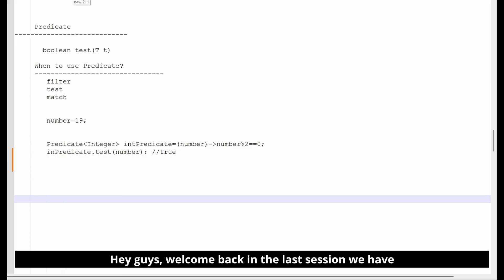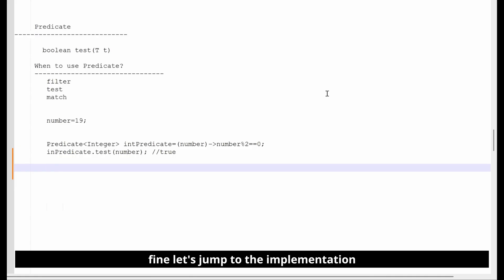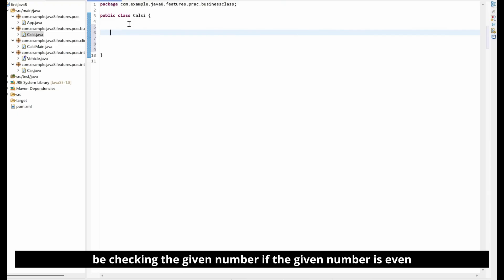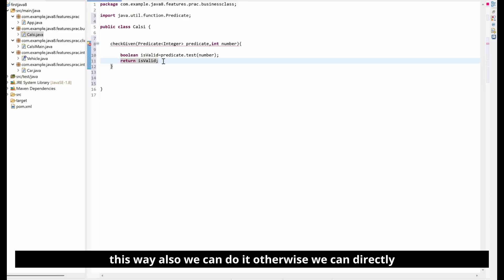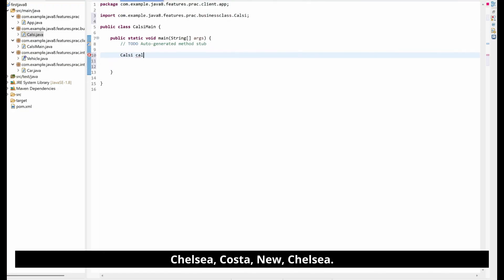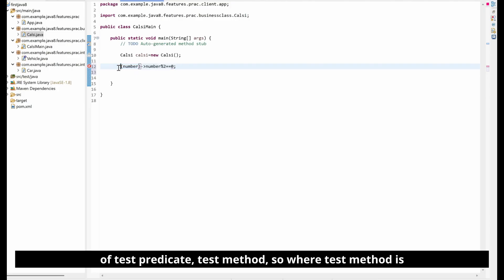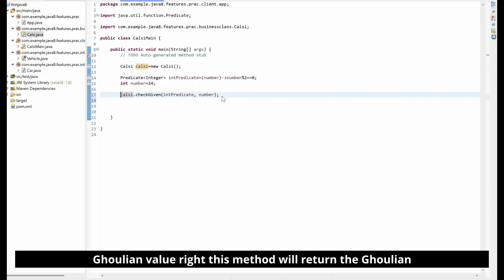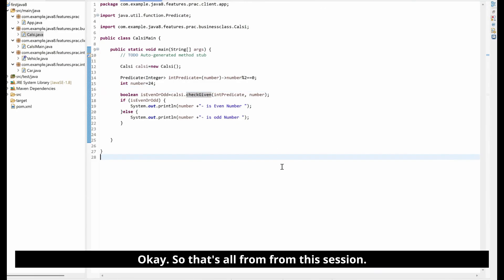Mastering Java Predicates in 5 MINUTES with Expert Tips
🚀 Welcome to the Ultimate Java 8 Functional Interface Tutorial! 💻
In this video, you'll learn how to use Java 8 Predicate Functional Interface to check whether a given number is even or odd using Lambda Expressions in a super clean and modern way! 💡

📌 What You'll Learn in This Video:
🔹 Introduction to Predicate in Java 8
🔹 How to write concise lambda expressions ✍️
🔹 Using predicates to filter and validate data
🔹 Real-world code example for checking even/odd numbers
🔹 Step-by-step explanation for beginners 🎯

📂 Code Overview:
We define a Predicate to test if a number is divisible by 2 and pass it to a method that checks the condition. This is a clean, testable, and reusable approach following functional programming principles introduced in Java 8. ✅

🔥 Whether you're preparing for interviews or enhancing your Java 8 skills, this short demo will boost your understanding of functional interfaces and lambda expressions.

💡 Bonus Tip: You can use the same concept for multiple conditions like checking if a number is positive, negative, prime, or even custom filters for collections.

👇 Don’t forget to:
📤 Share with your Java friends and colleagues